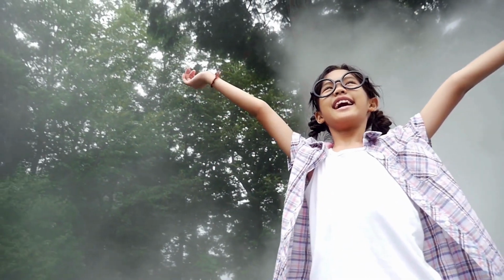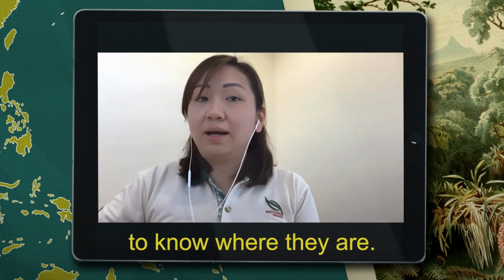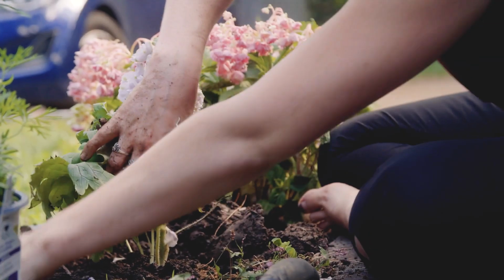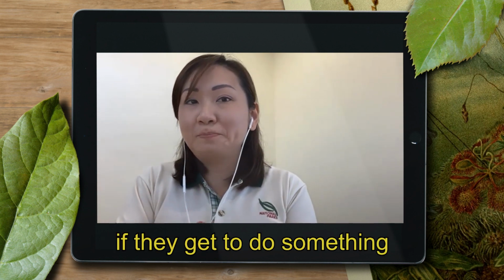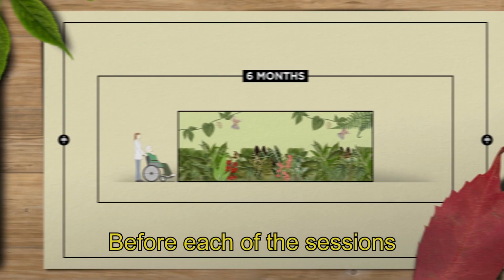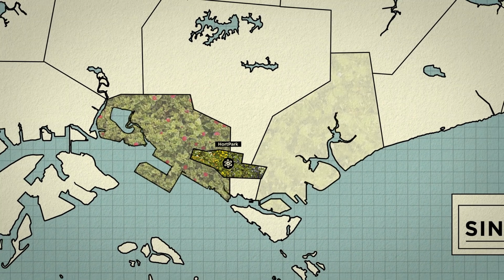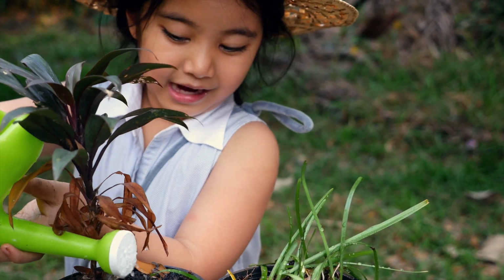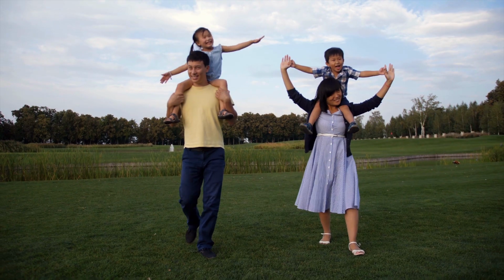Culture of Caring: A Park Prescription (2/8)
It’s well known that time spent in nature is beneficial to all facets of well-being. So it’s worth asking the question: how big of a role can nature play in eldercare? This episode explores the innovative work at Singapore's HortPark—a unique urban oasis that combines gardening, education, and eldercare to improve the quality of life for the city’s elders.

Special thanks to Shirley Ling, Director/HortPark, National Parks Board of Singapore for her contribution to this episode.